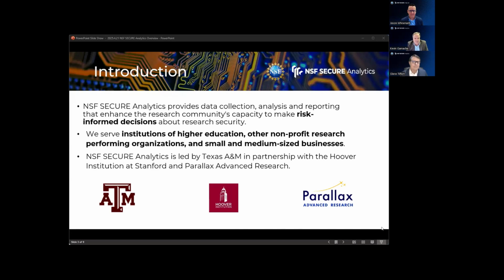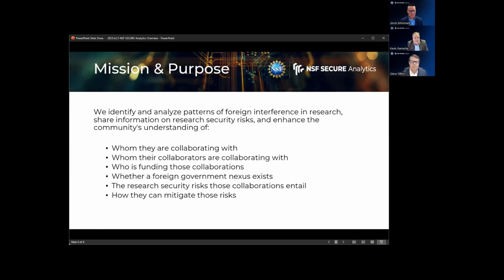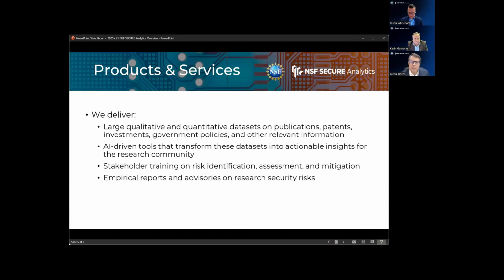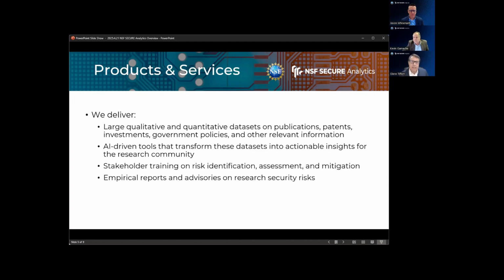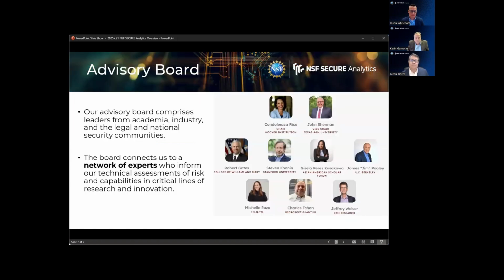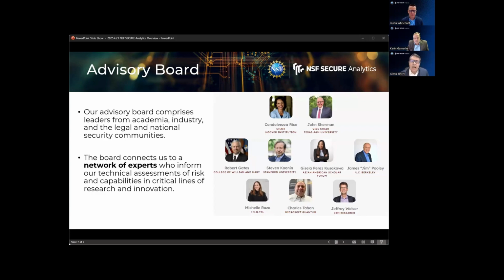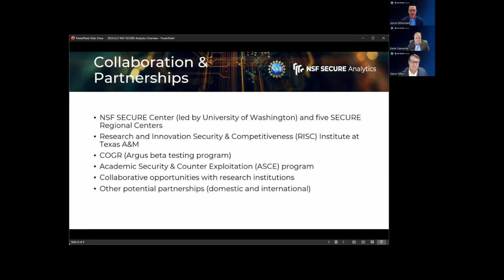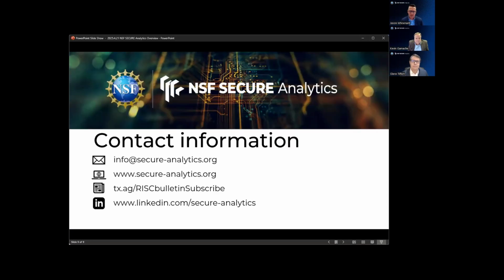May 5, 2025 NSF SECURE Analytics Overview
This webinar provides an overview of NSF SECURE Analytics with director, Dr. Kevin Gamache and deputy director, Dr. Glenn Tiffert. NSF SECURE Analytics provides data collection, analysis and reporting that enhance the research community's capacity to make risk-informed decisions about research security. We serve institutions of higher education, other non-profit research performing organizations, and small and medium-sized businesses.

Led by Texas A&M University, in partnership with the Hoover Institution at Stanford University and Parallax Advanced Research, we identify and analyze patterns of foreign interference in research; share information on research security risks; and enhance the community's understanding of: Whom they are collaborating with; whom their collaborators are collaborating with; who is funding those collaborations; whether a foreign government nexus exists; the research security risks those collaborations entail; and how they can mitigate those risks.

We deliver large qualitative and quantitative datasets on publications, patents, investments, government policies, and other relevant information; AI-driven tools that transform these datasets into actionable insights for the research community; stakeholder training on risk identification, assessment, and mitigation; and empirical reports and advisories on research security risks.

NSF SECURE Analytics partners with the NSF SECURE Center (led by University of Washington) and five SECURE Regional Centers; the Research and Innovation Security & Competitiveness (RISC) Institute at Texas A&M; COGR (Argus beta testing program; the Academic Security & Counter Exploitation (ASCE) program; collaborative opportunities with research institutions; and other potential partnerships (domestic and international).